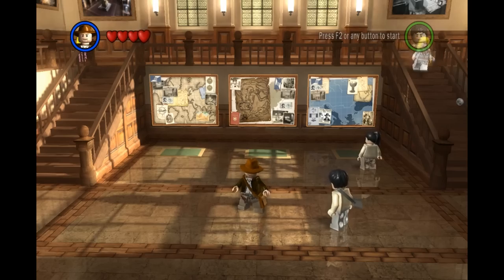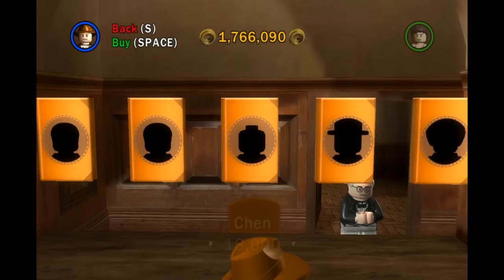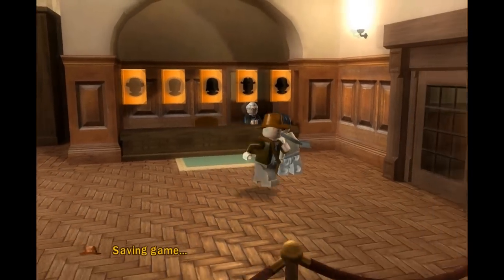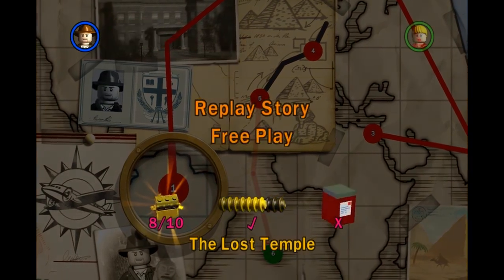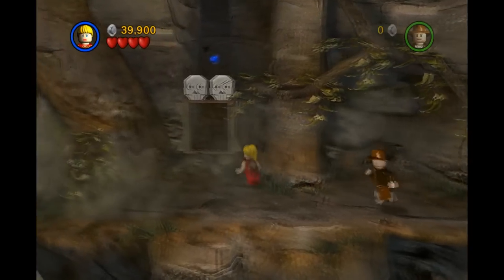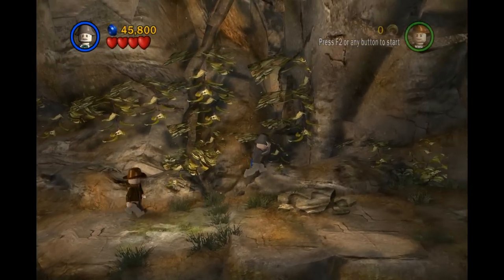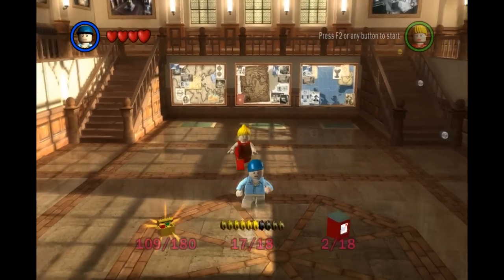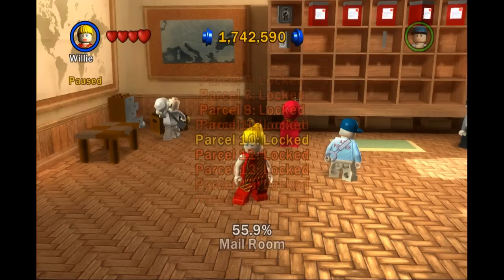Let's Free Play Lego Indiana Jones - Raiders of The Lost Ark - Level 1 - The Lost Temple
Here I go back to the Lost Temple and finish up getting the last chests and the parcel. If you want to see the entire level, see my LP of the Story play though here:

All copyrighted/trademarked media is owned by their respective companies.